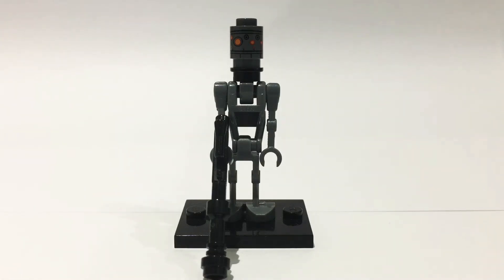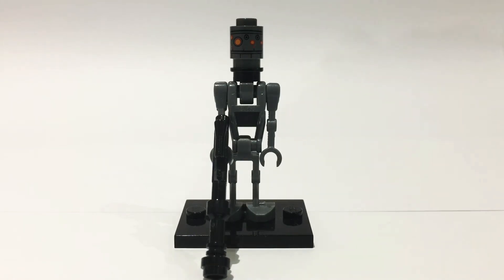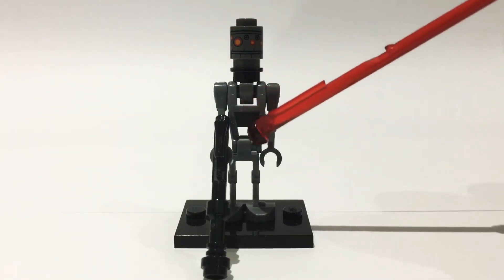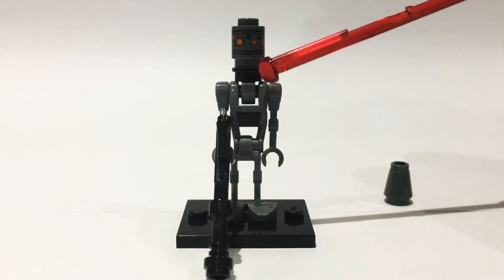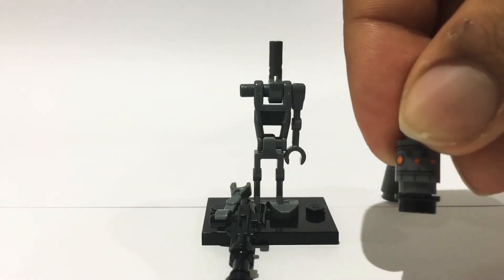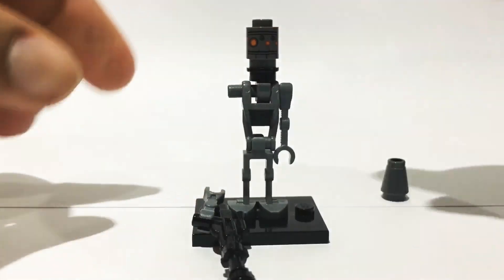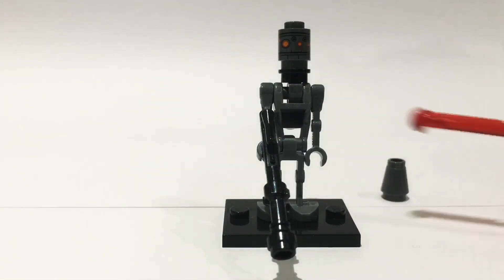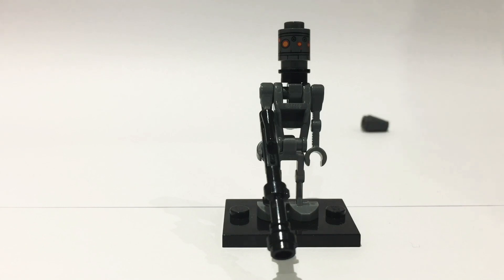How to build a Lego IG11 from The Mandalorian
Custom minifigure tutorial on how to build a Lego IG11 from The Mandalorian TV show.

Let’s try and get 15 subscribers by the end of this week.